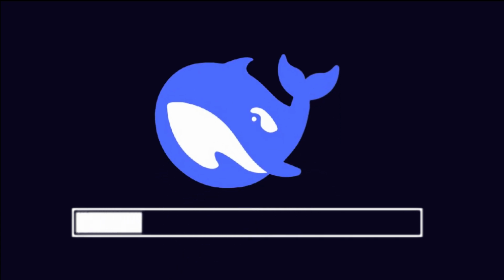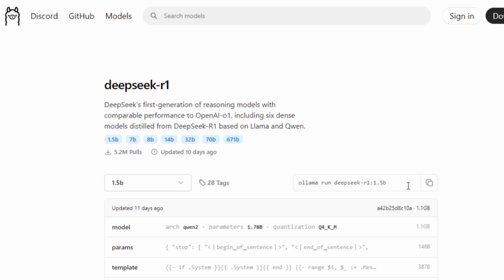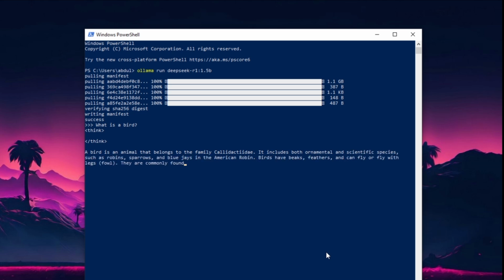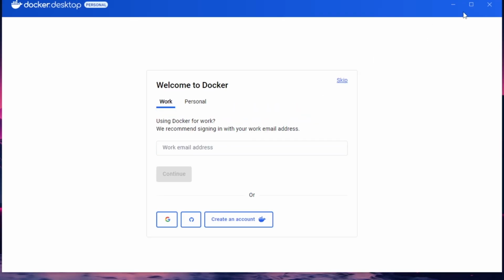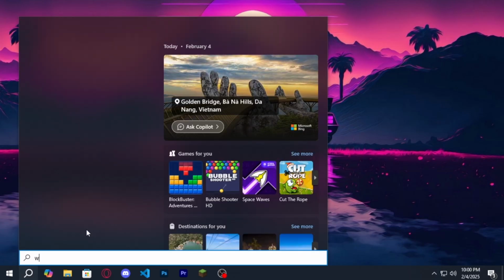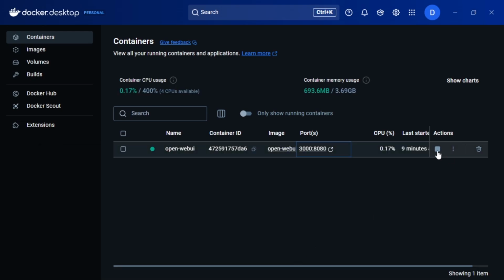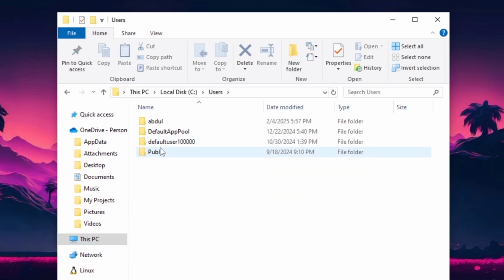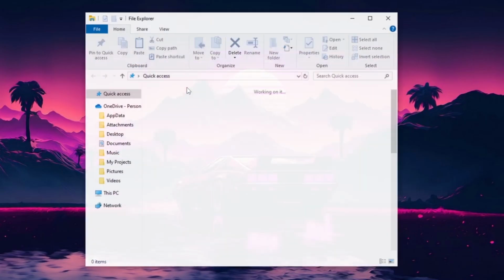The EASIEST Way to Install Deepseek R1 locally (Step-by-Step Guide!)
Learn how to install DeepSeek R1 locally in 2025 with our comprehensive, step-by-step DeepSeek AI tutorial. In this video, you'll discover how to download DeepSeek R1 and run it seamlessly on your system, ensuring a smooth setup whether you’re a tech enthusiast or a professional. Our easy-to-follow guide is designed to help you install DeepSeek R1 locally with clear instructions, essential configuration tips, and troubleshooting advice.

What You’ll Learn:
• DeepSeek R1 System Requirements: Understand the hardware and software prerequisites needed to run DeepSeek AI efficiently.
• Step-by-Step Installation Process: Follow detailed instructions on how to install DeepSeek R1 locally and optimize its performance.
• Configuration & Optimization Tips: Get expert advice on adjusting settings for peak performance and resolving common installation issues.
• Running DeepSeek AI Locally: Learn how to operate DeepSeek R1 effectively to jumpstart your AI and data analysis projects.

Optimized for 2025, this tutorial incorporates the latest updates and best practices, ensuring compatibility and efficiency for local installations. For more detailed insights, check out this complete written guide here:

Master the installation process and unlock the full potential of DeepSeek R1 and DeepSeek AI today. Watch our video to learn how to install DeepSeek R1 locally and transform your AI projects!